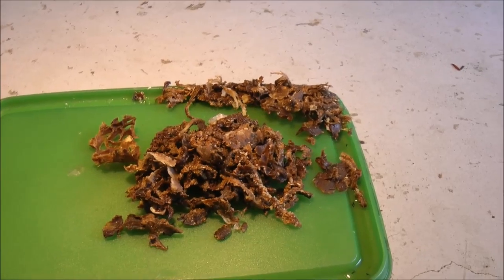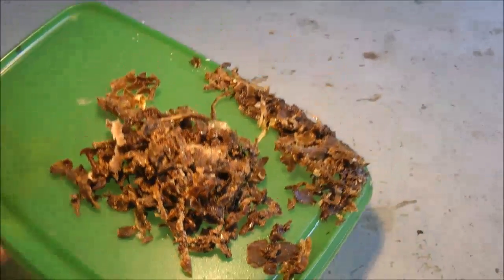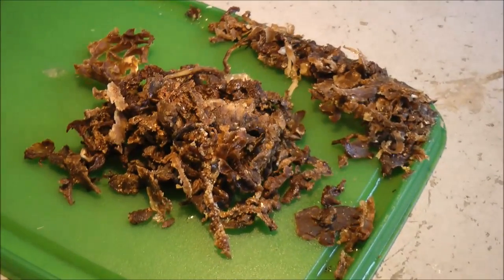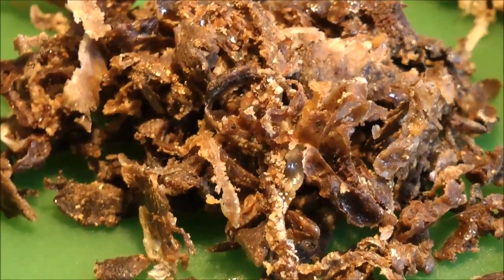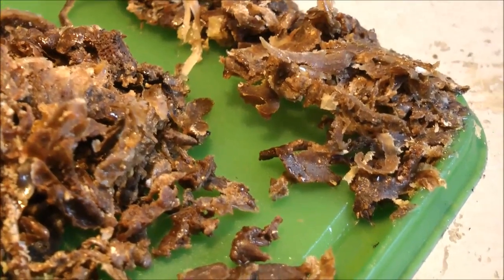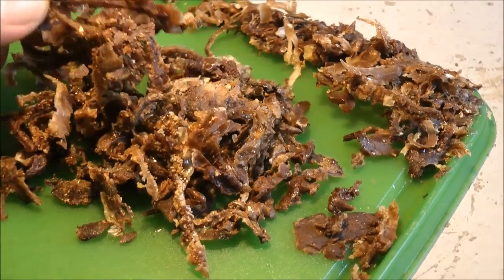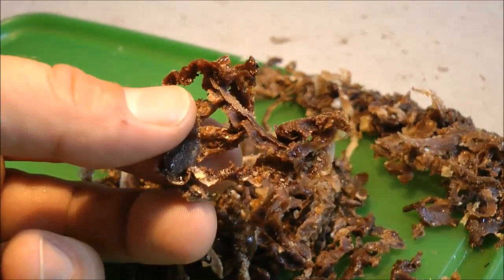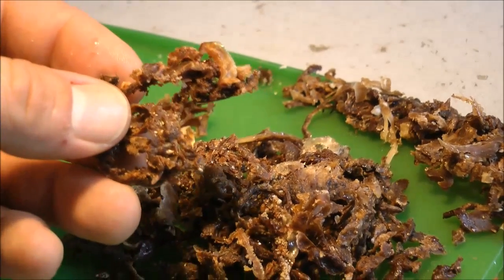RAW PROPOLIS. Honeybee produced Propolis looks like this. Benefits of propolis.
👉🏻 This very short clip shows the freshly collected raw propolis we scraped off the frames and boxes after honey collection. It is not clean nor purified, just as is from the hive. Below are some definitions and uses of propolis. Let us know if you are interested in more detailed videos of propolis uses and we will create them as required. Propolis is one of the most powerful natural shields to be found in nature: anti-infective, antibiotic, antiviral, fungicidal, powerful antioxidant, help to prevent cancer. Its effects are more powerful in combination with other medicinal plants such as Echinacea and Garlic for stimulating the immune system and protecting the body from infection.

Music composed, performed and provided by Groovey - Adam Kubát a Pavel Křivák

Propolis is a resinous mixture that honey bees collect from tree buds, sap flows, or other botanical sources. It is used as a sealant for unwanted open spaces in the hive. Propolis is used for small gaps (approximately 6 millimeters (0.24 in) or less), while larger spaces are usually filled with beeswax. Its color varies depending on its botanical source, the most common being dark brown. Propolis is sticky at and above room temperature, 20 °C (68 °F). At lower temperatures, it becomes hard and very brittle. For centuries, beekeepers assumed[1] that bees sealed the beehive with propolis to protect the colony from the elements, such as rain and cold winter drafts. However, 20th century research has revealed that bees not only survive, but also thrive, with increased ventilation during the winter months throughout most temperate regions of the world.
Propolis is now believed to:[2]
reinforce the structural stability of the hive;
reduce vibration;
make the hive more defensible by sealing alternate entrances;
prevent diseases and parasites from entering the hive, and to inhibit fungal and bacterial growth;[3]
prevent putrefaction within the hive. Bees usually carry waste out of and away from the hive. However, if a small lizard or mouse, for example, finds its way into the hive and dies there, bees may be unable to carry it out through the hive entrance. In that case, they would attempt instead to seal the carcass in propolis, essentially mummifying it and making it odorless and harmless. (Wikipedia